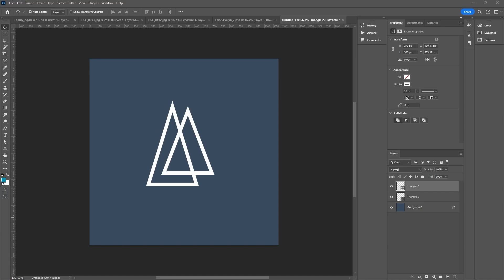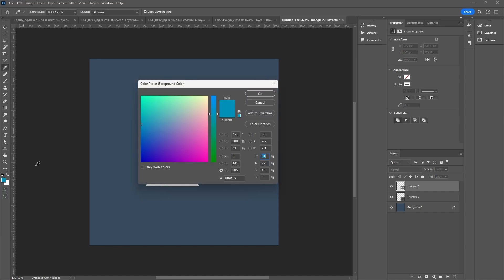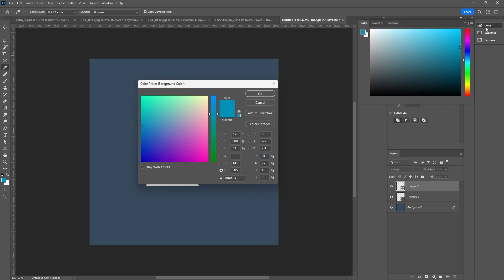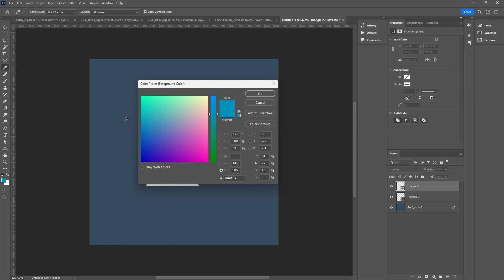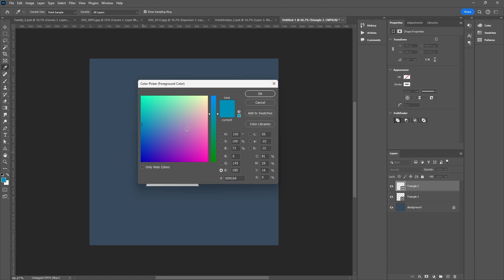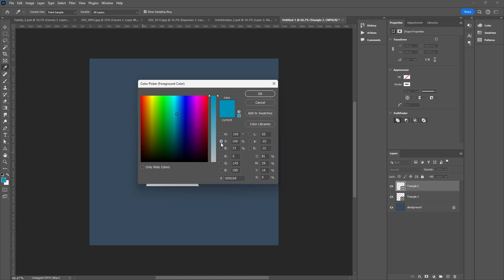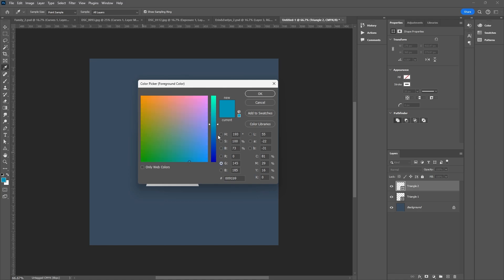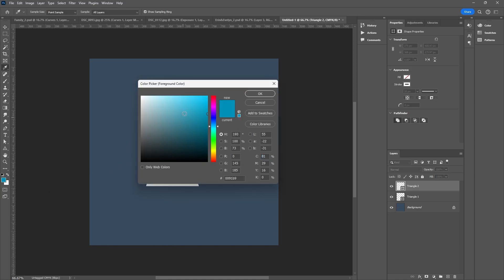How to Update the Color Picker in Photoshop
In this quick Photoshop tutorial, learn how to revert the color picker to its original format for easier color selection. We'll walk through the simple steps to reset your settings and bring back the classic color picker interface. Ideal for Photoshop users wanting a more familiar color-picking experience!